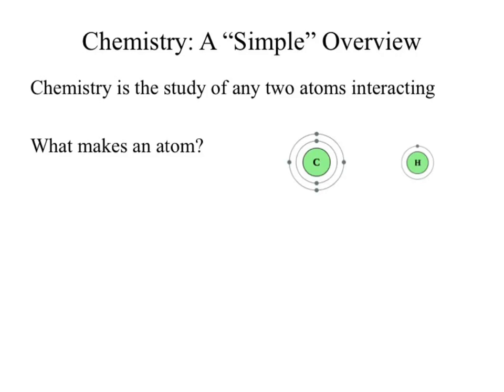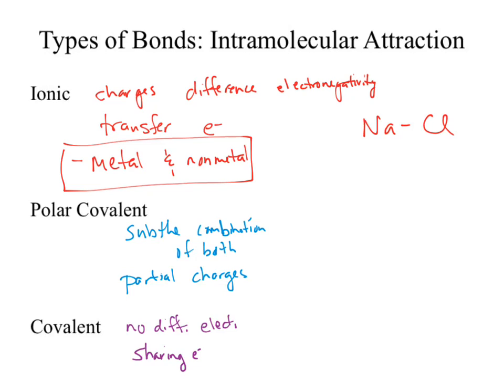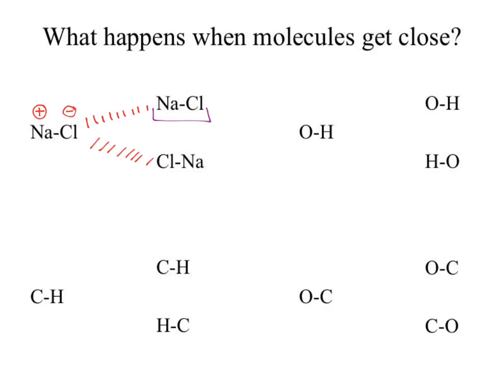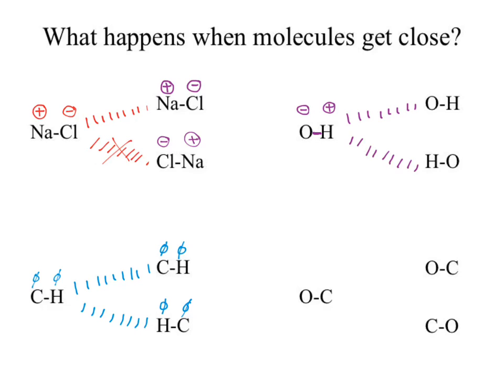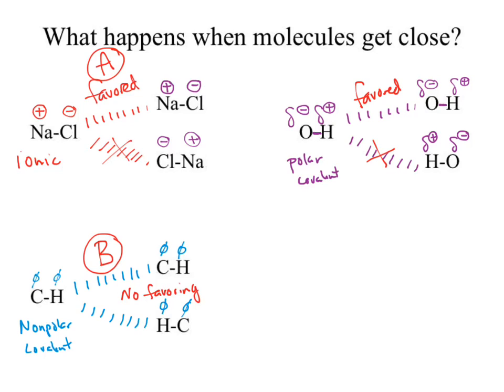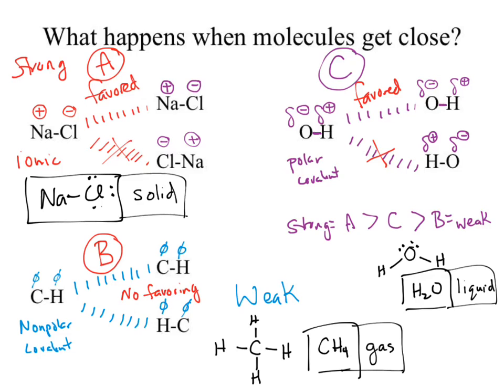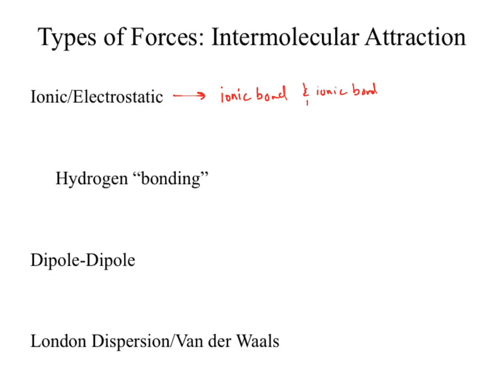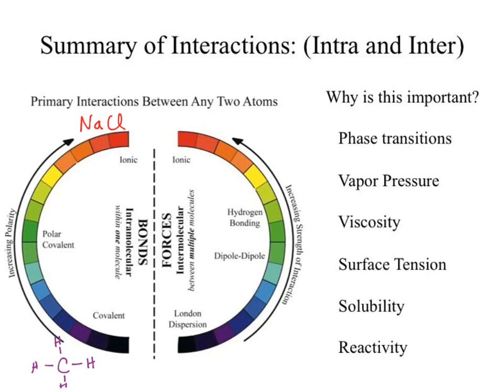cHm130 sp15 wk14a forces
Derivation of the intermolecular forces, beginning to work examples. . .